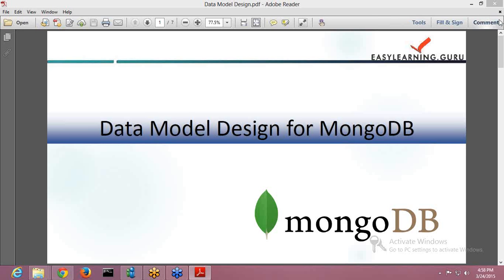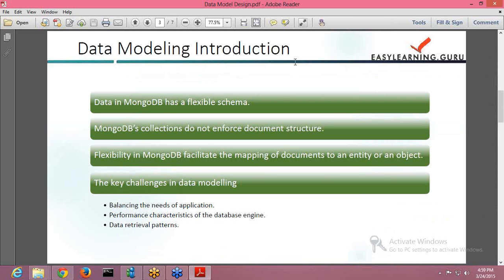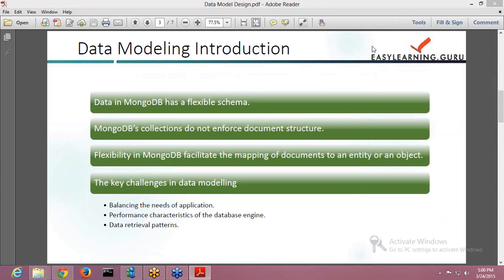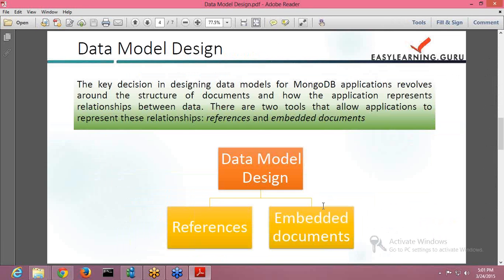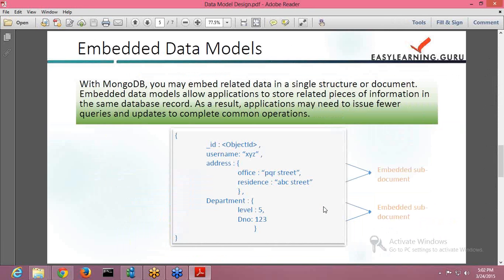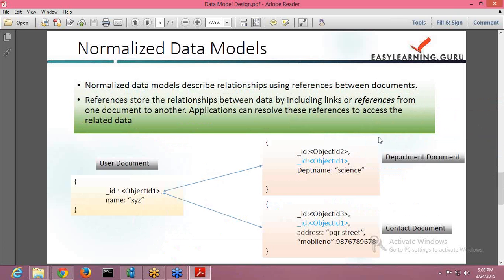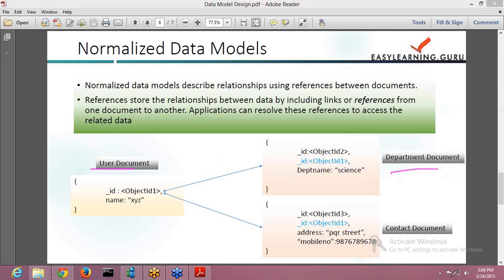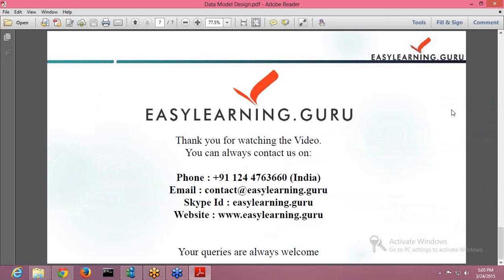Learn Easily about Data Model Design for MongoDB | Easylearning.guru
A Data Modeling concepts, which are required to begin with Data Model Design for MongoDB, are covered in this Data Modeling tutorial video.

The topics covered in this video are:
• Introduction to Data Modeling in MongoDB
• Data Model Design
• MongoDB data modeling tools used to represent relationships along with examples
If you want to know more about MongoDB, click on the provided